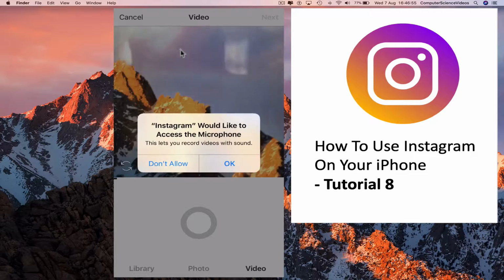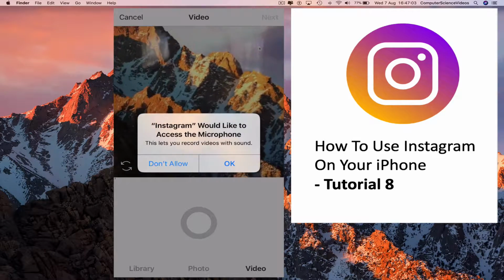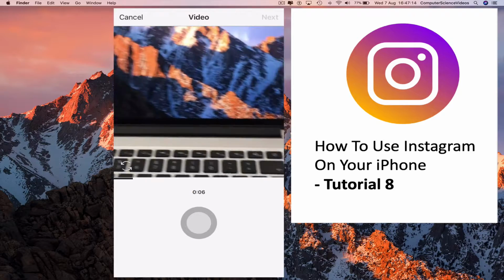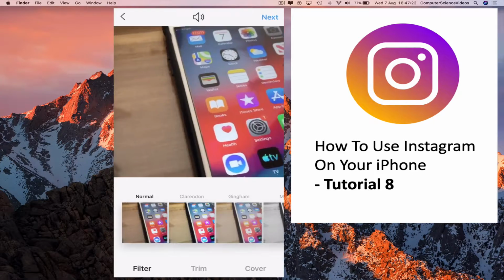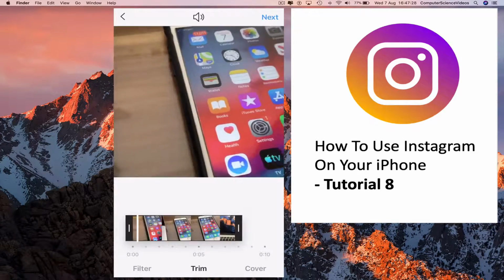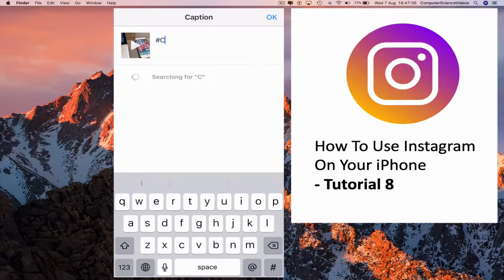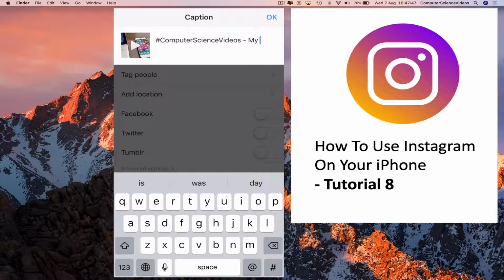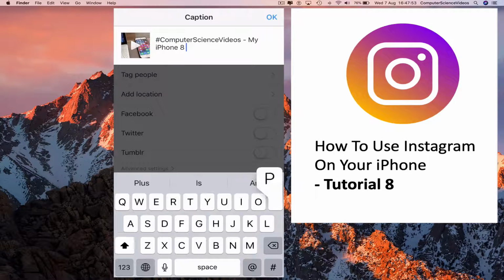How to USE Instagram on iPhone - Record a Video & Post To Instagram | Tutorial 8